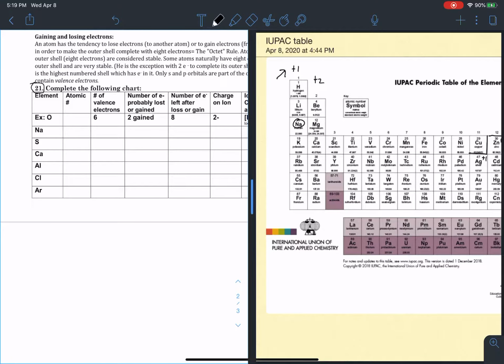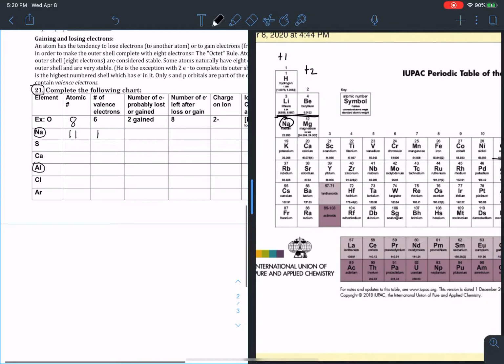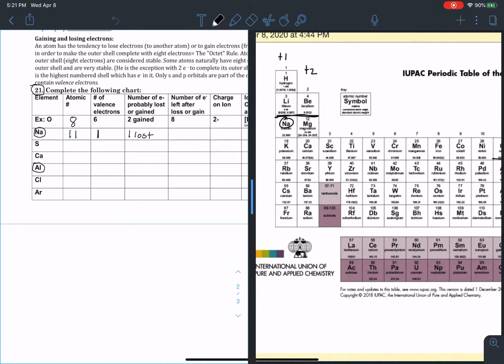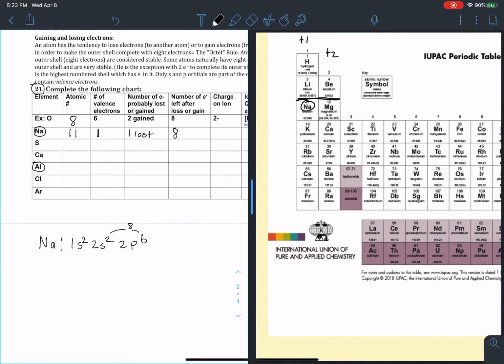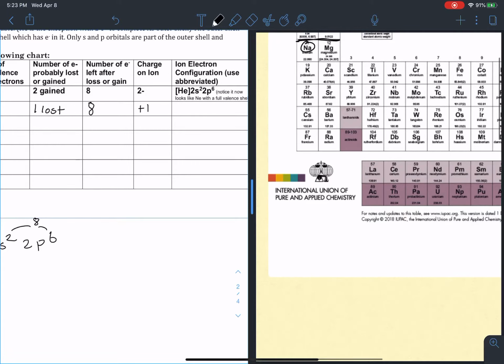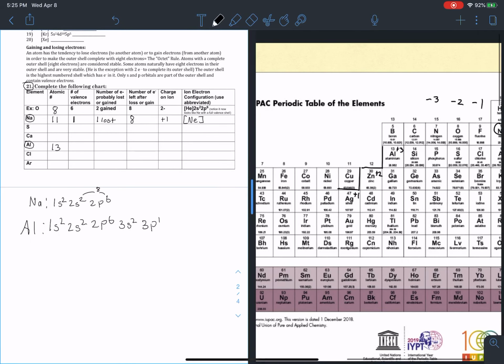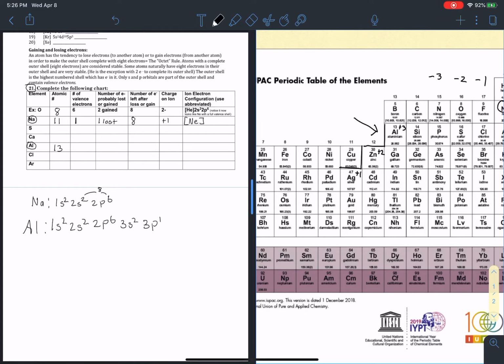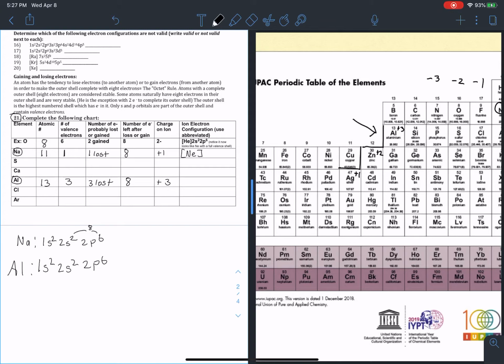Ion electron configuration Prof.Kim